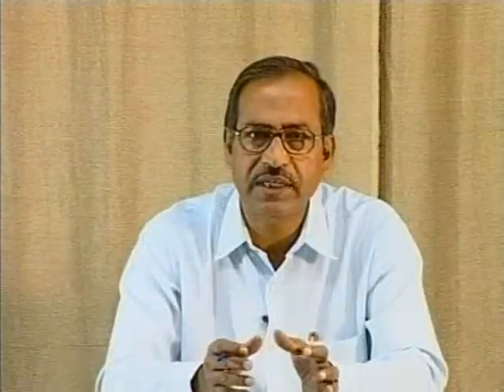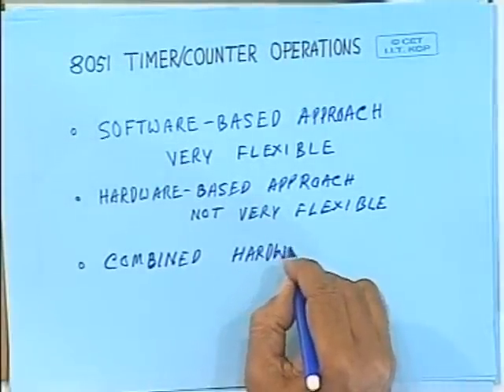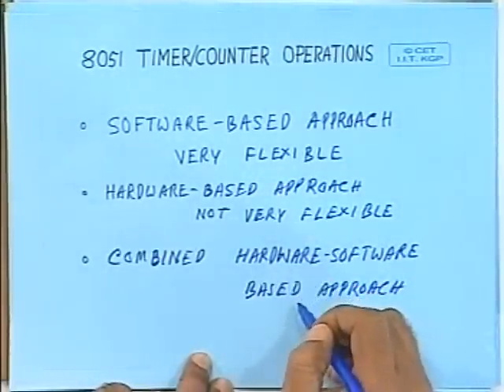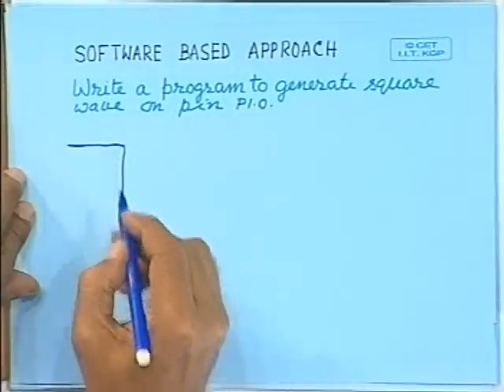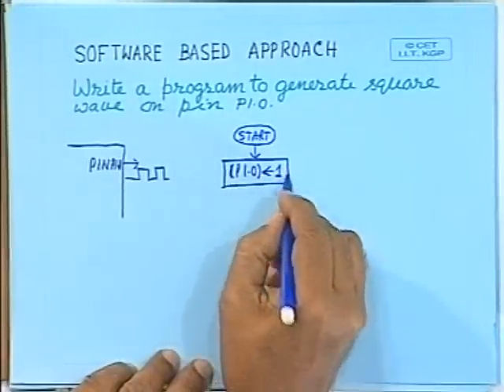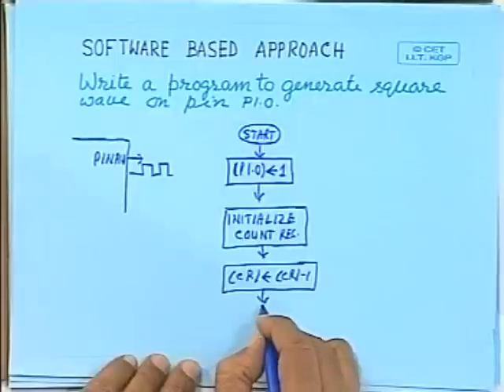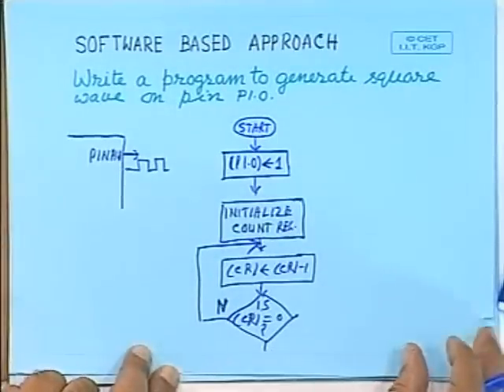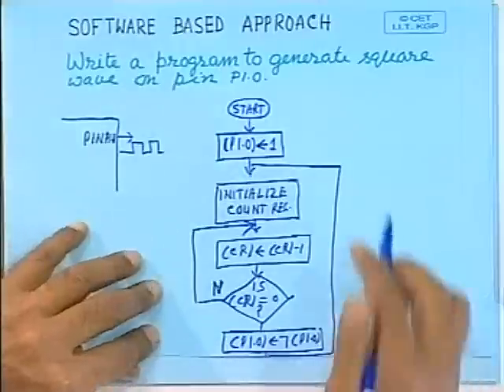lec 29 - 8051 Timer/Counter Operation